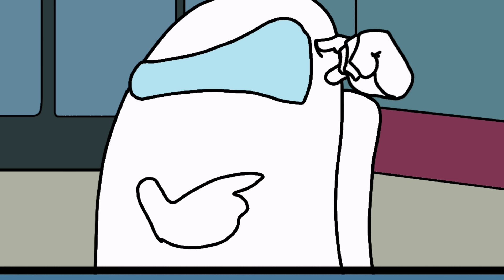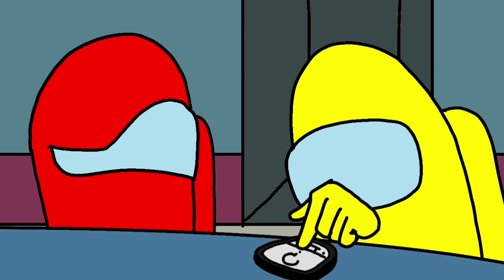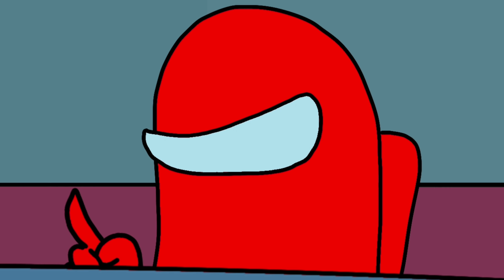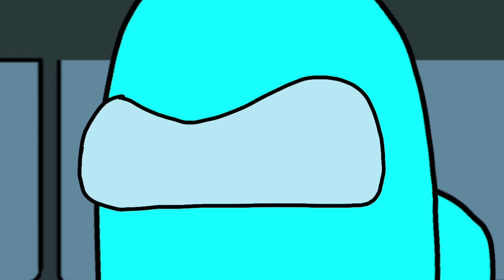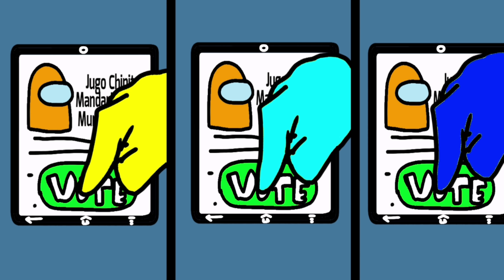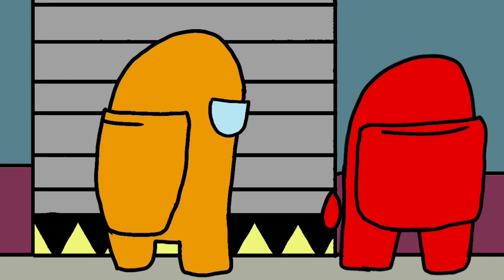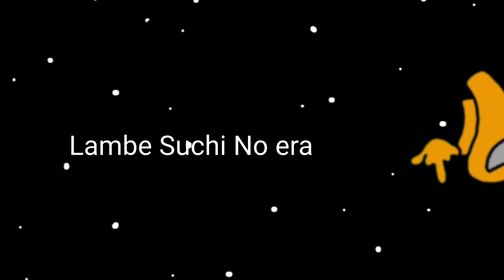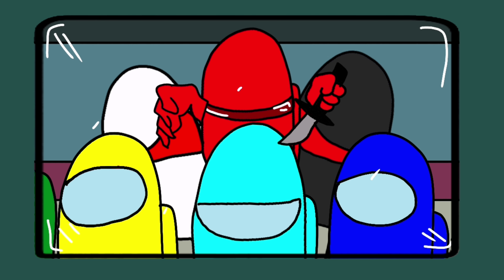Among Us: Rosa Es Una Stripper (Video Oficial)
Locura en Among Us

Rojo utiliza uno de los videos de Rosa perreando como carnada para acecinar a quienes se distrajeran viendo el video. Rosa ya nos cuenta el porque es stripper y las cosas se van poniendo aun mas peores de lo que estaba. Rojo busca venganza por lo que le hicieron a su amada, aun no se ha enterado que Rosalía sigue con vida. Por otra parte ella tiene que ver mucho con lo que esta pasando en la nave y acerca de Rosa, pero aun así  esconderá la verdad a todos y usara a Rojo para atacar a cada crewmate y que estos no vuelvan a casa con la información de Tierra 2.

Gracias por los 100k Seguidores en TikTok!!
Este especial es para ustedes, aqui abajo les dejo mi Intagram y mi TikTok!❤

Ayudenme a que el canal tenga la misma cantidad de seguidores que hay en tiktok igual que a instagram.

Recuerda activar la campanita🔔 pa que te enteres que nuevo capitulo o parodia subiré durante las próximas semanas.